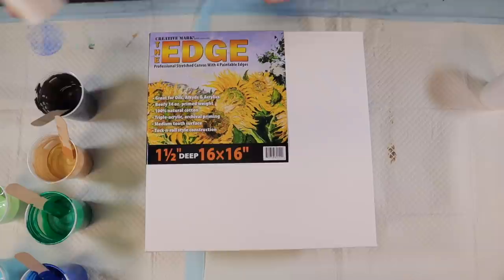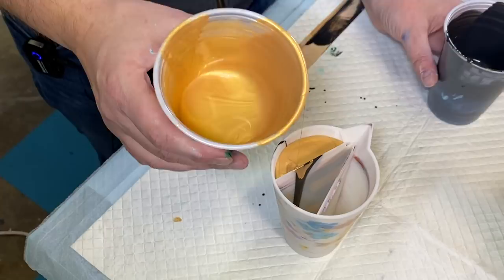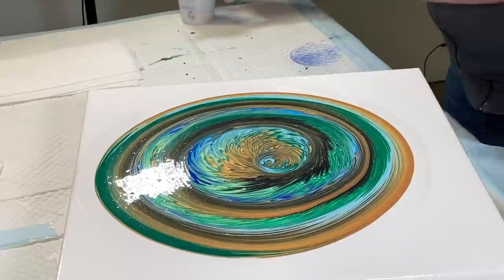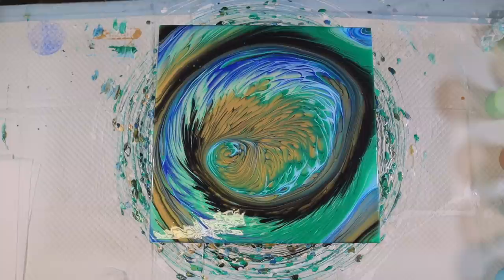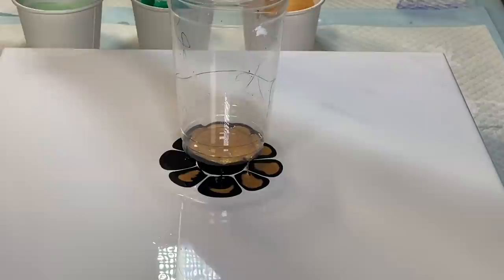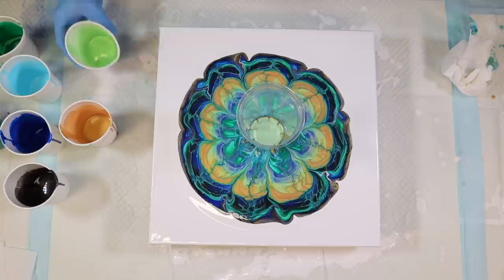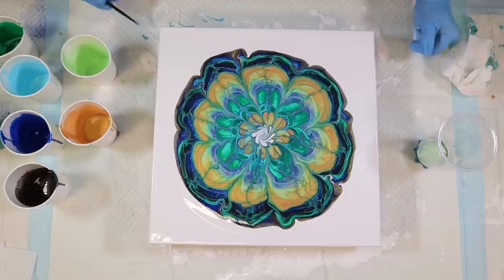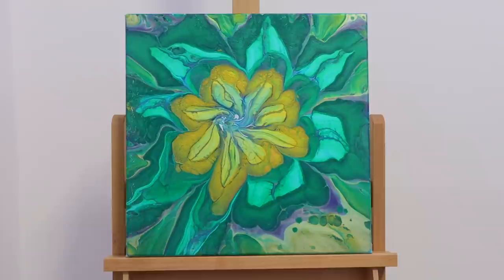THE LEAKY CUP POUR & SPLIT CUP Acrylic Pour Painting. Beginners watch here - Masse Art Studio #46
We decided that the Leaky Cup needed to make a come back considering you have only seen it once on the channel. Lee choses the colors and Jeremy brings out his home made Leaky Cup. He has drilled holes into the bottom of a plastic cup, elevates it by hot gluing a bottle cap to the bottom, and then pours paint into a glorious composition. Lee uses the split cup with the same colors and creates a beautiful piece full of golds and greens. Come watch us make 2 wonderful pieces with the Split Cup and the Leaky Cup.

The link to the awesome split cups by Mixed Media Girl

The colors we used today  -
DecoArt Extreme Sheen Metallics Emerald
DecoArt Metallics 24K Gold
Arteza Pearl Pistachio
Amsterdam Phalo Blue
Amsterdam Light Blue
Folkart Charcoal Black
All paints are mixed with Floetrol and water a little Liquitex Gloss Medium for some added shine.